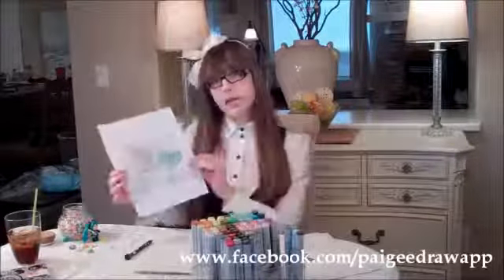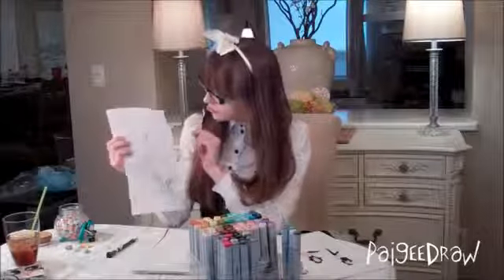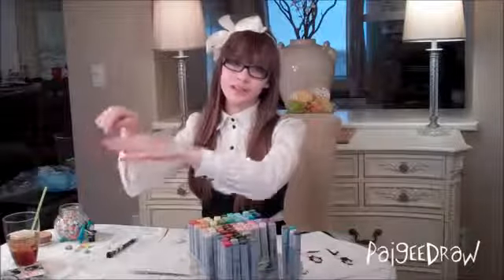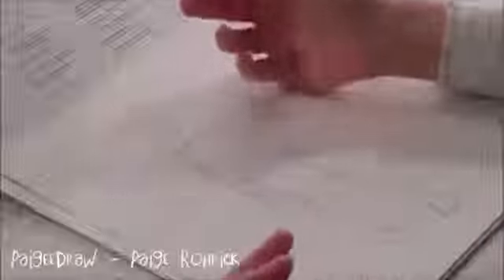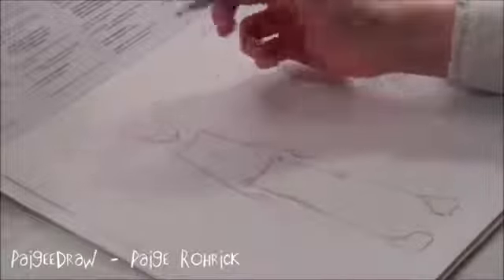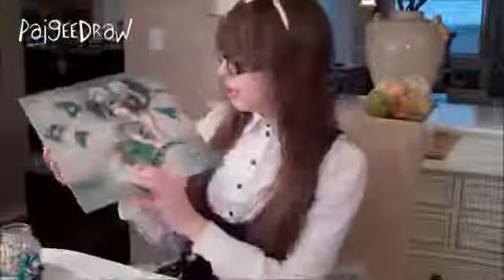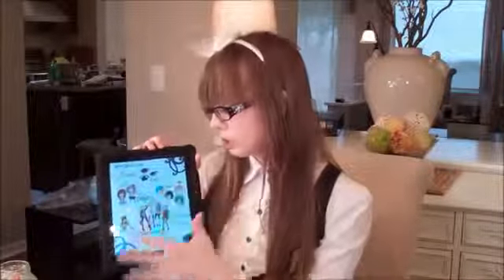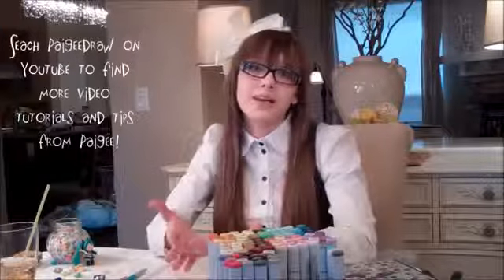PaigeeWorld - Paigee talks tips, techniques and inspiration on drawing manga.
This video was create in 2011.
Paige demonstrates how to create basic and more advanced poses, and shows some of the ways she practices creating random poses for her drwaings.    Paige also explains some of the places that she finds ideas for poses and clothing.